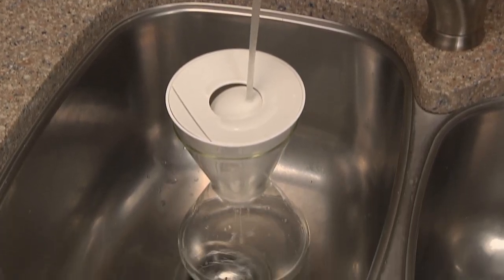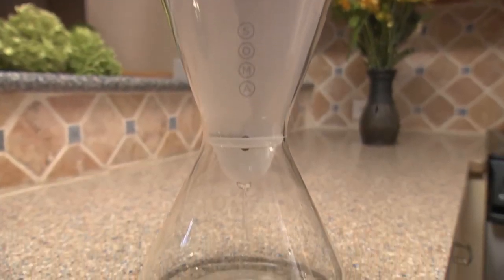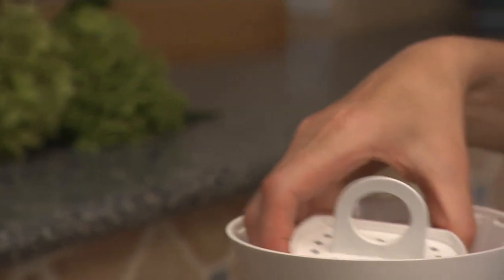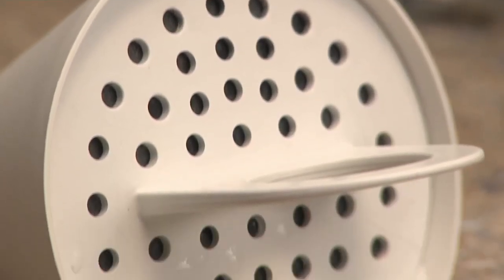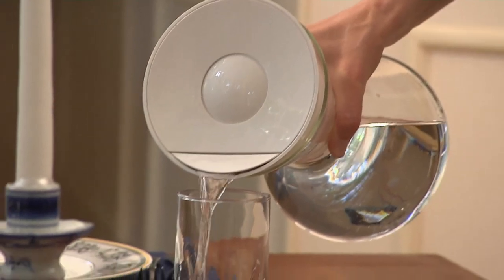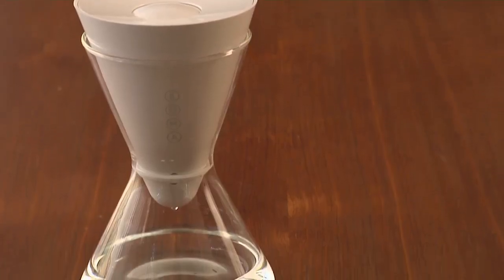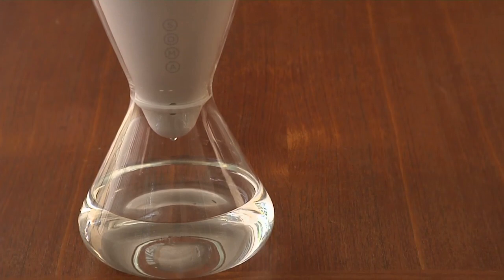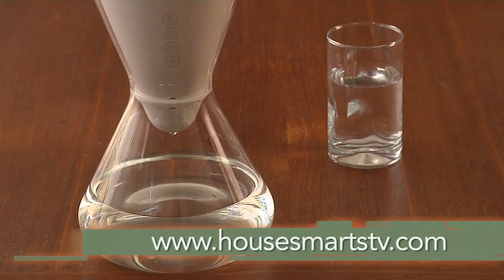HouseSmarts Cool Tools "Soma Water Carafe" Episode 139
Using a water filter can clean your and leave it cleaner and tastier, but have you thought about what your filter is actually made of? Check out this filter, made from completely organic materials!